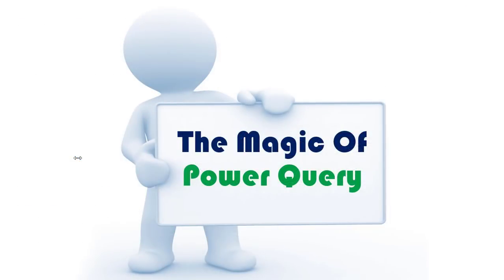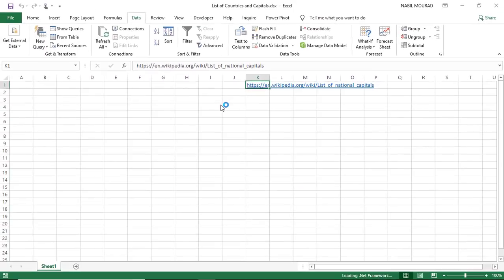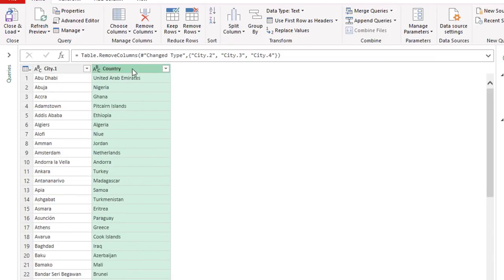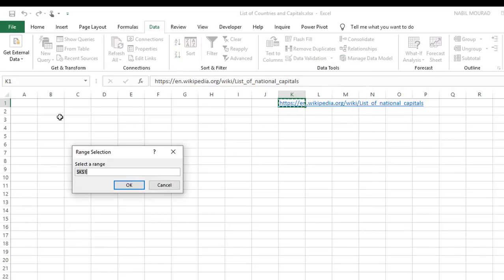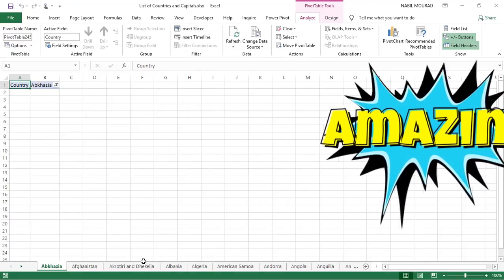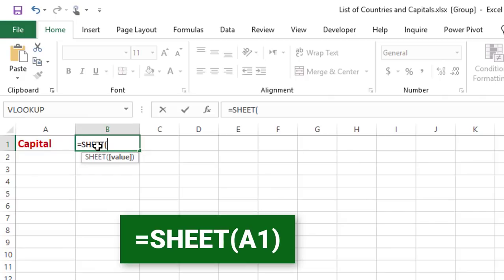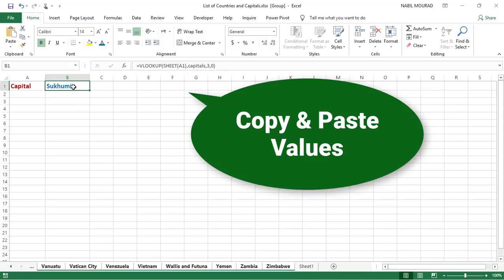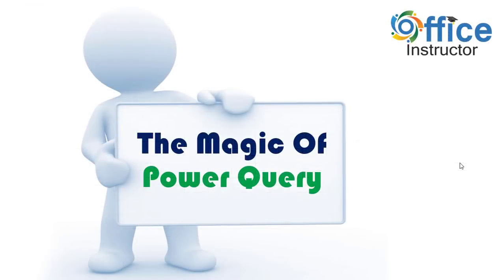The Magic of Power Query & Hidden Pivot Table Trick. Don't Miss it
In this tutorial I want to show you some of the magic of Power Query…I’ll be importing from a website a list of Countries and their capitals, Clean and transform this list. Then send it back to Excel where I will be creating in one click a new sheet for each country (244 Sheets) and with a simple function extract the Capital of each Country at the top of each sheet.
In this amazing tutorial I’ll be using:
• Power Query
• A Pivot Table hidden trick
• And 2 simple Functions